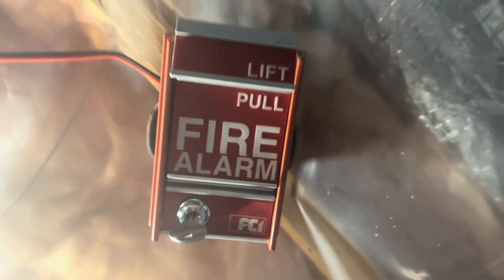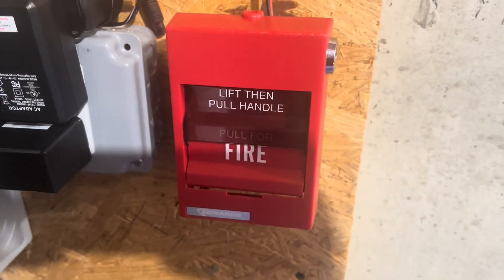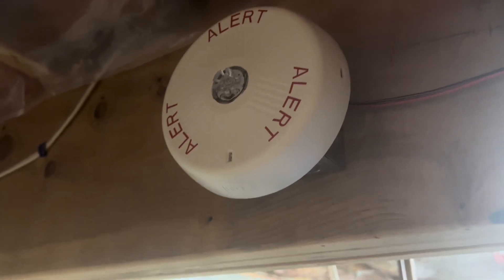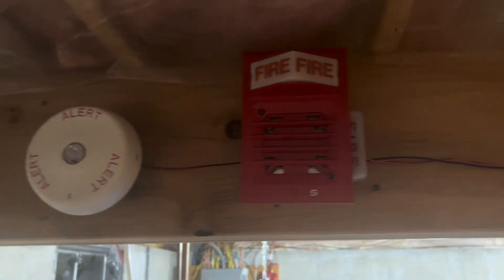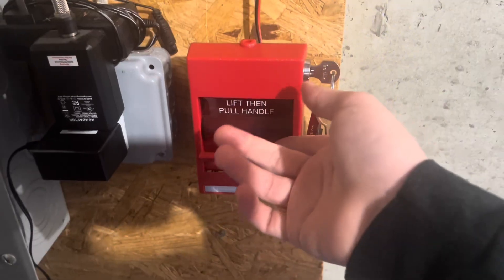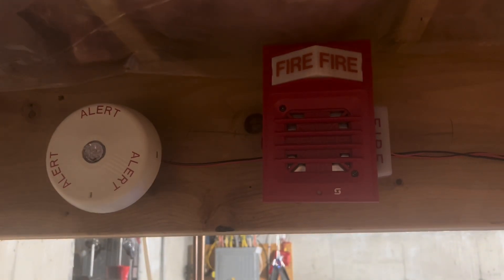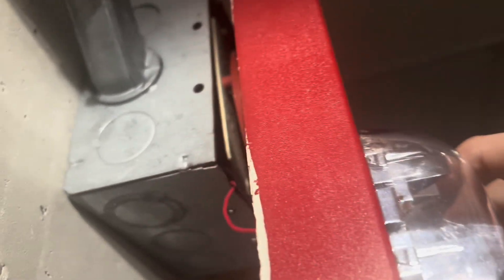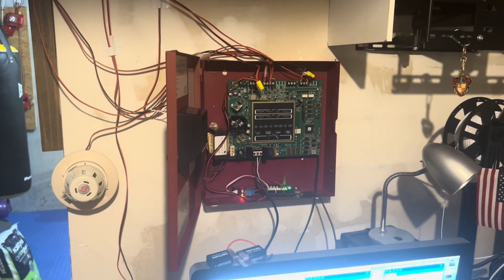Fire Alarm System Test 42.0: Craziest and Worst System Ever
Didn’t feel like waiting until System Test 69, and I wanted a crazy system, so here is System Test 42.0 (because 420 funny number🍃) i̶m̶ s̶t̶u̶p̶i̶d̶ p̶l̶s̶ h̶e̶l̶p̶

Devices:
Silent Knight SK-2
Zone 1:
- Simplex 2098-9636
- FCI MS-2
Zone 2:
- Edwards 278B-1120
- Kidde SM 120 X
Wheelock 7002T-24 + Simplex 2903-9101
Wheelock LSTWC3-AL
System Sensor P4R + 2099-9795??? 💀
Simplex 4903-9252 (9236 housing with a Wheelock EH-EL1